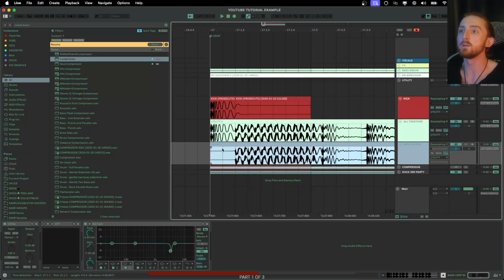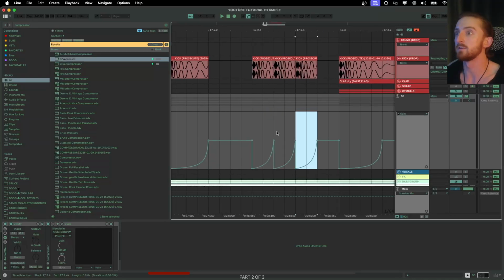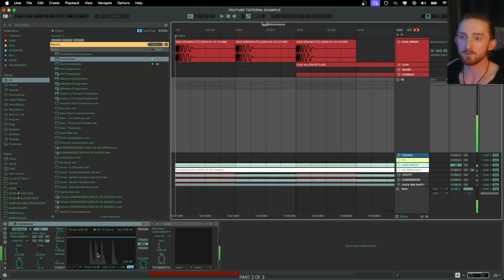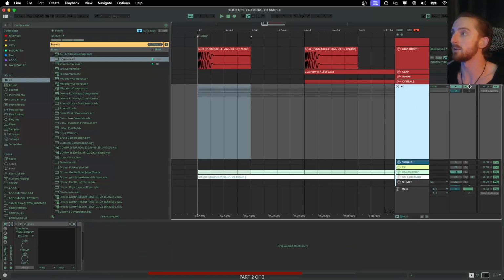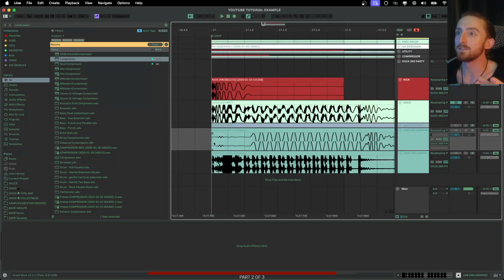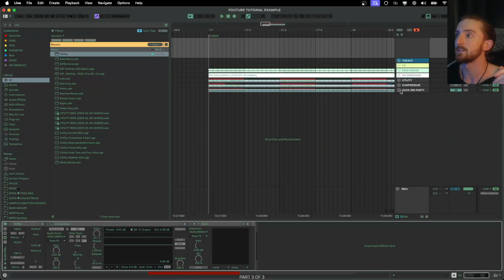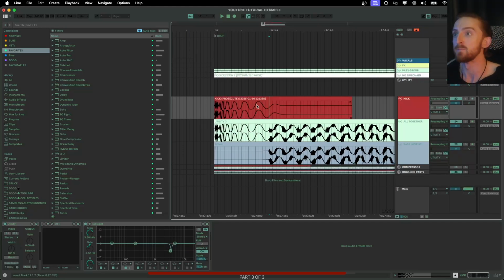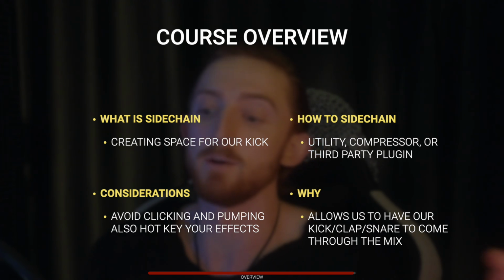LESSON 13: HOW TO SIDE CHAIN